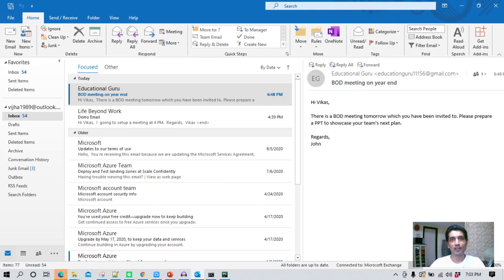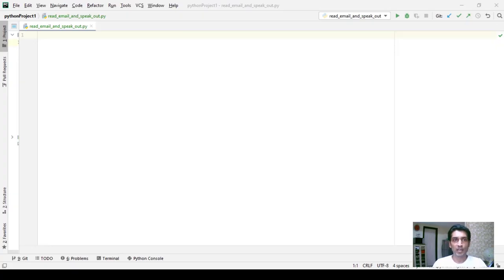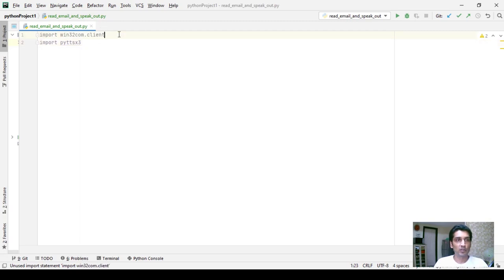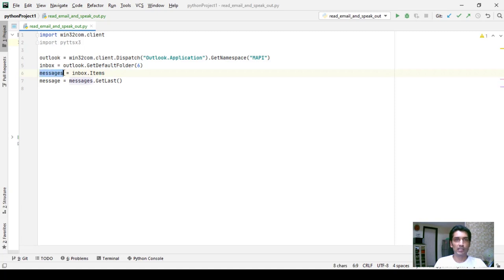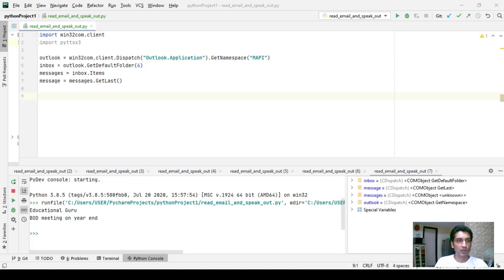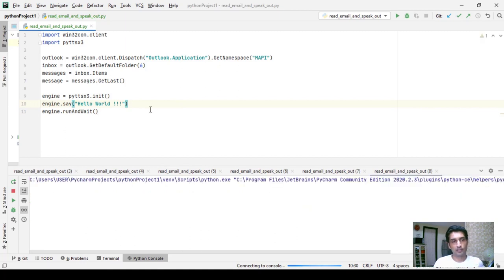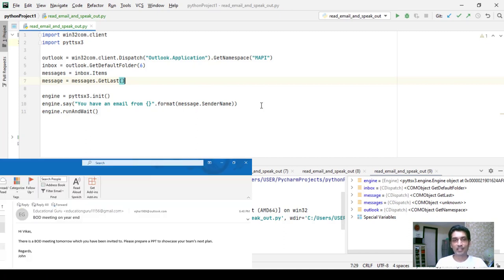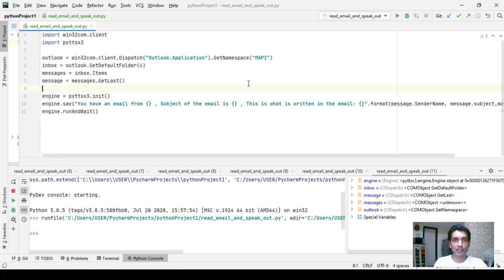Python Program To Read Outlook Emails and Convert Text To Speech For You !!!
Hey Guys, It has been long time since I have created a Python Tutorial. In this video I am showing you how you can use power of Python to read outlook emails and voice it over. Program is going to be useful when you don't want to sit at your desk to keep checking your email. Let me know your feedback on this program.